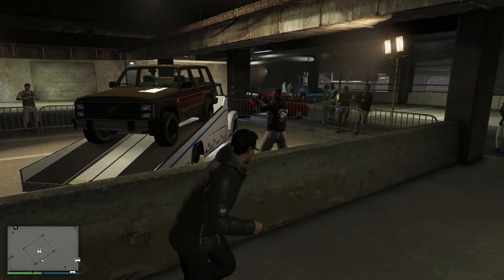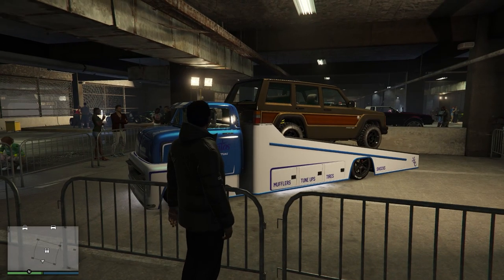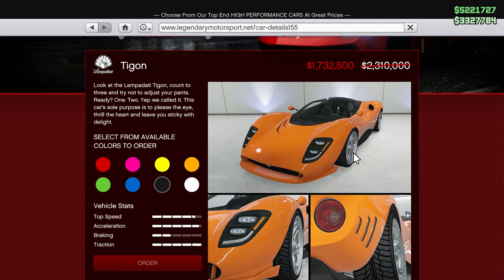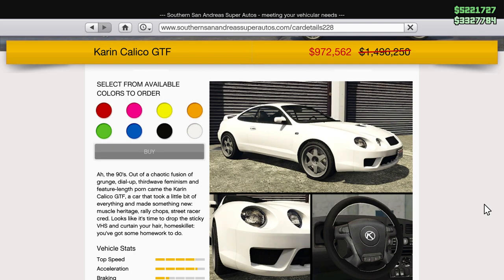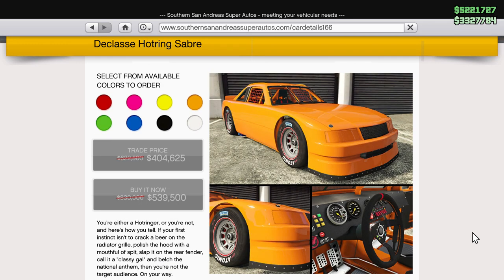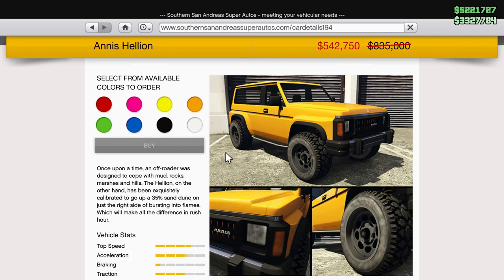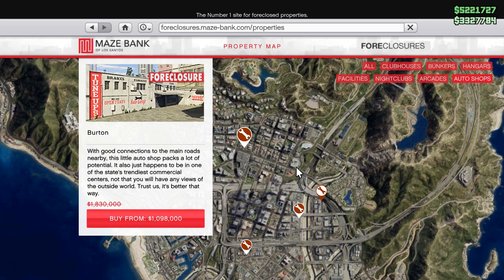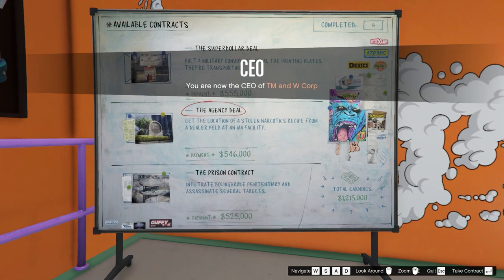Weekly Update GTA Online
Happy weekly update guys in this video we are going to go over whats new in this weeks weekly update and as well as all the discounts.
GTA ONLINE - TMandW_Corp